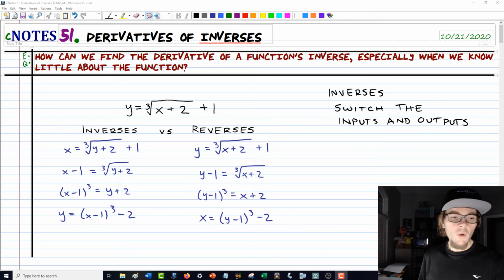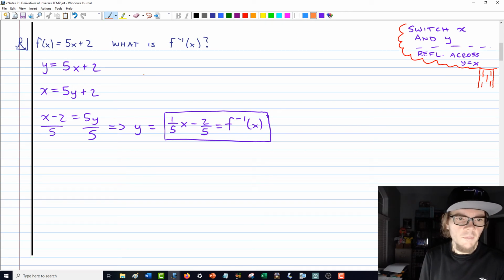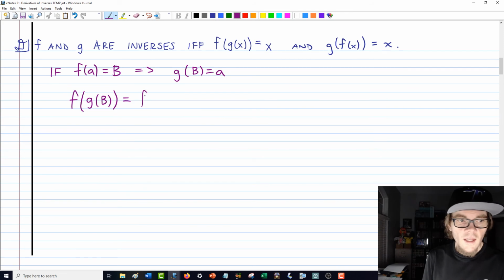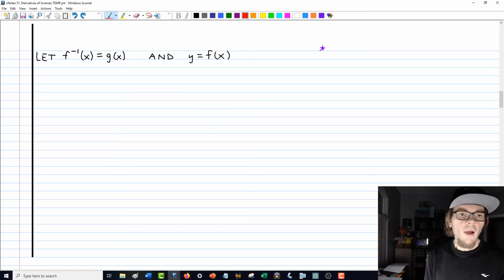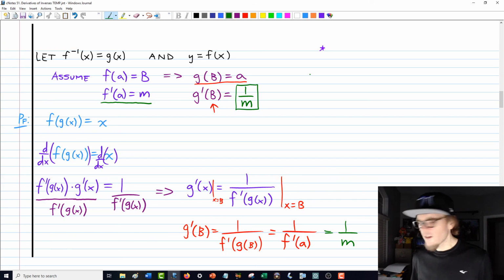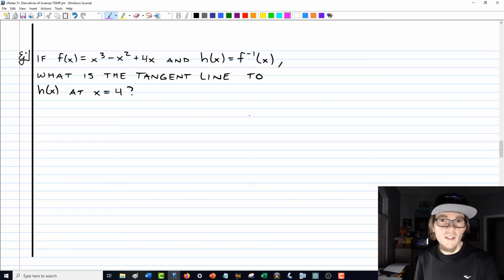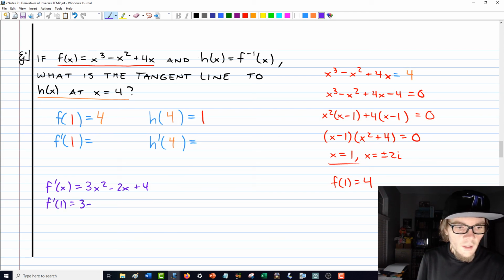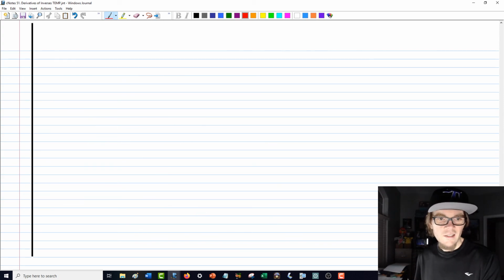Derivatives of Inverses Mini Lesson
This is not my finest work, but I wanted to honor the request for clarification about the process for computing the derivative of a function's inverse. This goes through some intuition-building with linear functions, uses the definition of inverse and chain rule to prove the reciprocal slope connection, and then works a few examples that resemble common ways of assessing this skill. I hope it's useful.